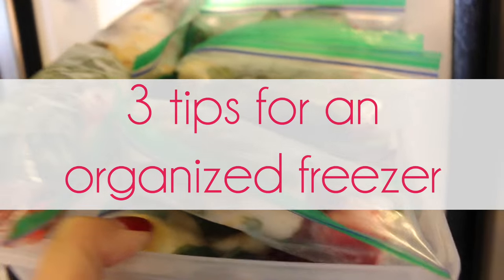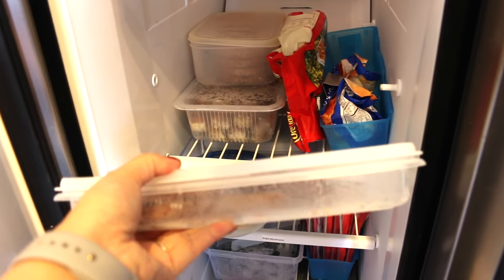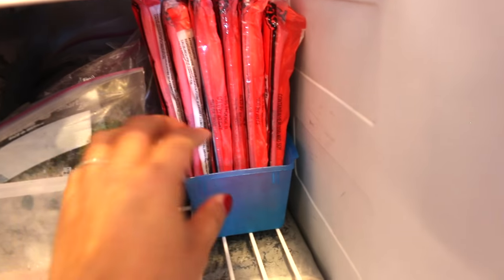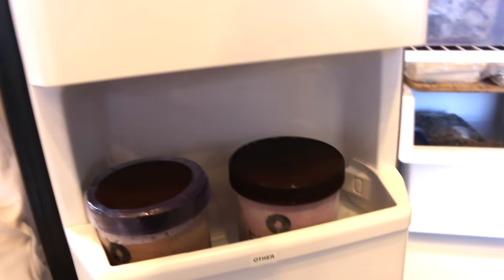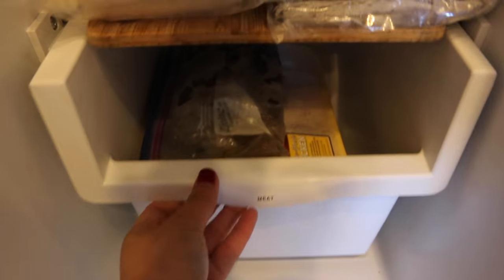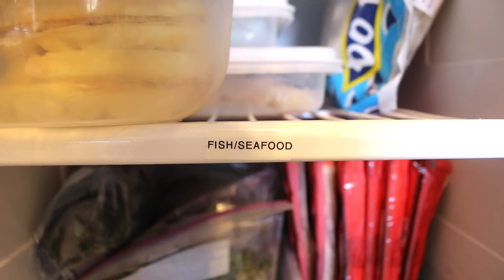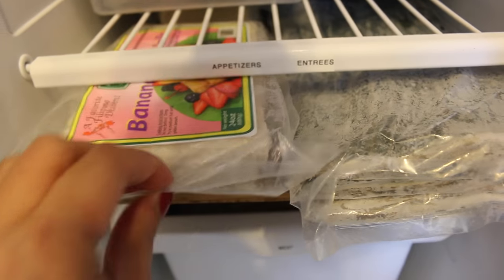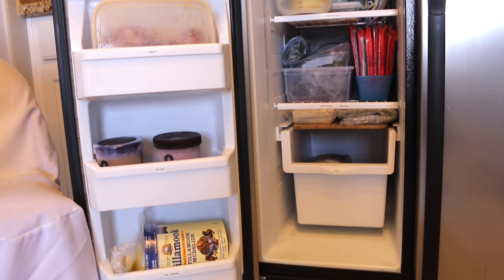Simple Organizing Ideas: 3 Tips for an Organized Freezer {Ep. 1 of 3}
Here are 3 Simple Tips for an Organized Freezer! Organizing the freezer can sometimes be challenging but I give you three easy solutions that will make it more functional and efficient.

Items used in this video:
1. Shoe boxes (Iris brand)
2. Blue containers (The Dollar Tree)
3. Shallow food keeper containers (The Container Store)

for PARTY +  PLANNER + ORGANIZATION PRINTABLES:

PERISCOPE: @livelovelatte

The Equipment I Use:

1. CANON 70D
2. LIGHTING SET
3. RODE MIC
4. BLUE SNOWBALL CONDENSER MIC
5. PNY 128GB HIGH SPEED SDXC MEMORY CARD